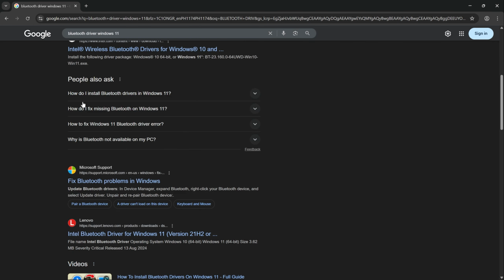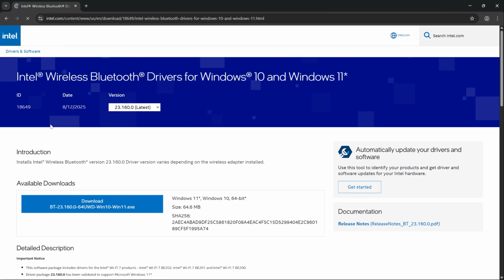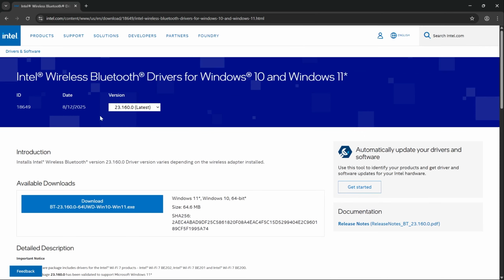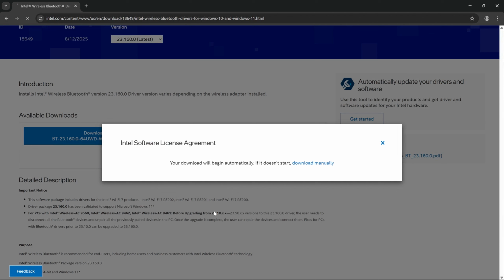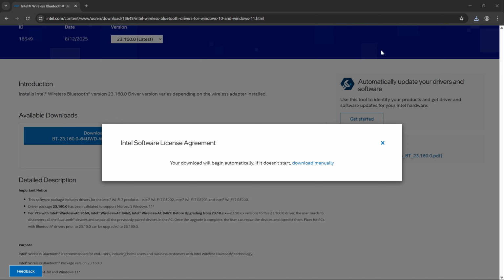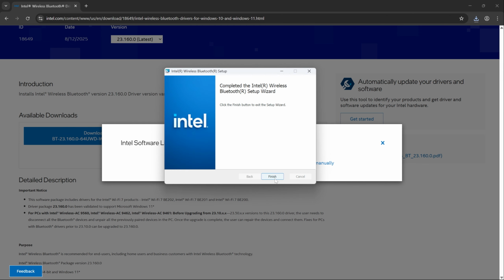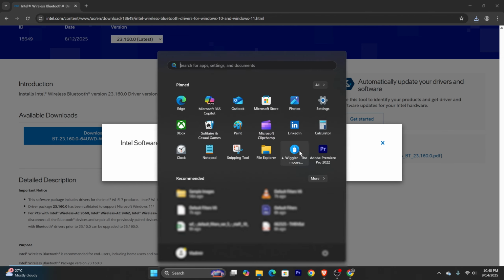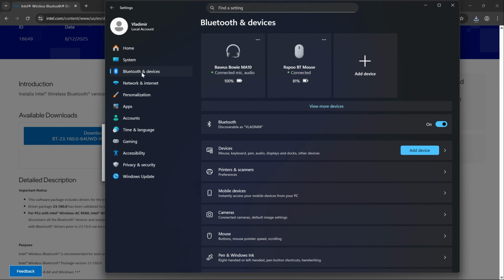How to Install Bluetooth Drivers in Windows 11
In this video tutorial you will learn how to install Bluetooth Drivers in Windows 11!